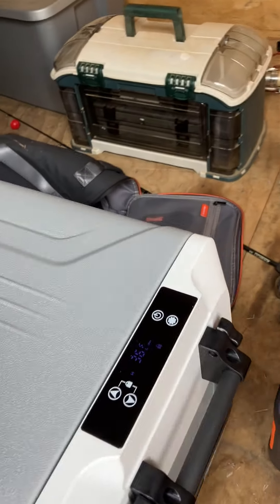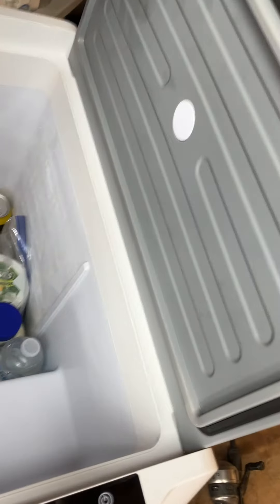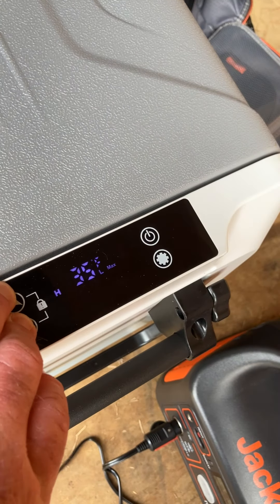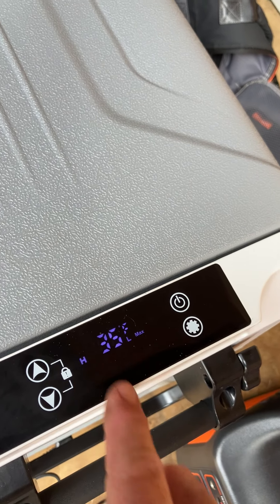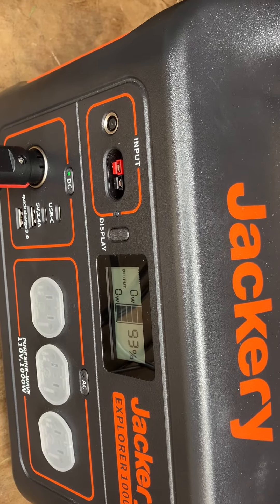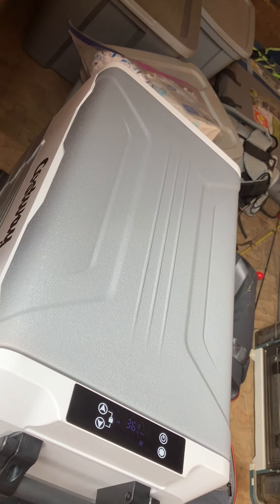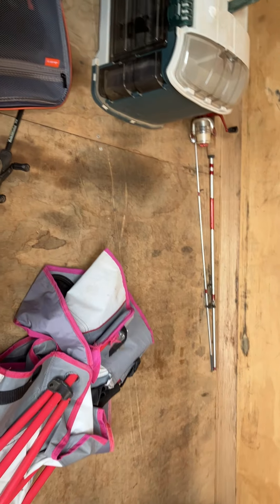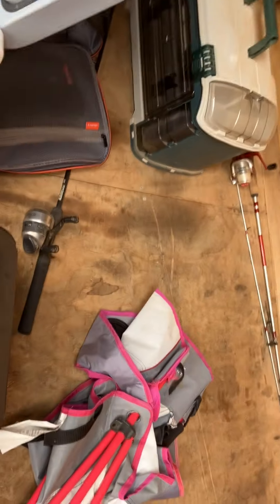58Qt Costway 12V Fridge/ Freezer from Soothe Seating. * Not sponsored*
We purchased a 58Qt Costway 12V Fridge/ Freezer from Soothe Seating for our camping and traveling adventures. We purchased this with our own money so this is not a sponsored video! This was our first time using it! It worked excellent! This will be a game changer for us. We powered it with our Jackery Explorer 1000 w Power Station. sootheseating costway 58Qtfridge/freezer